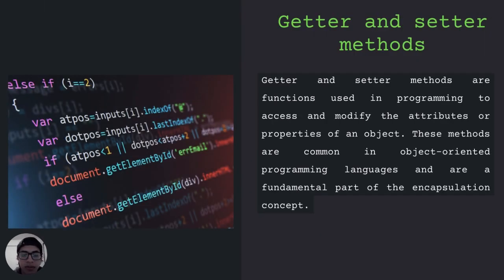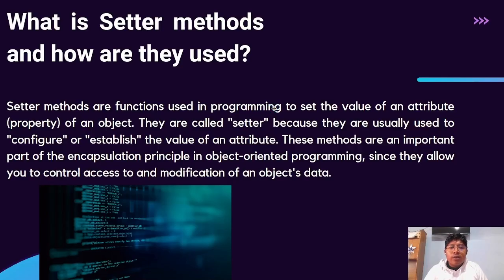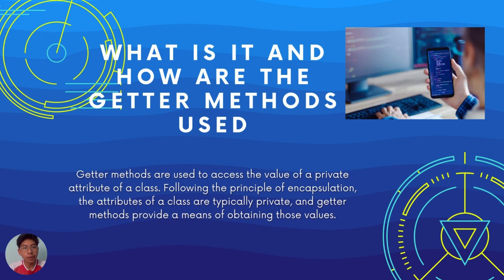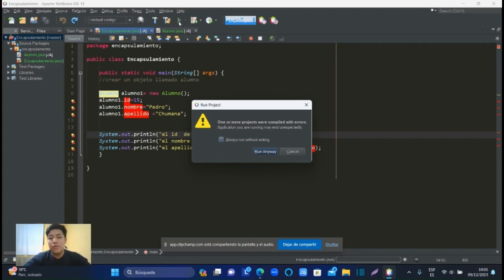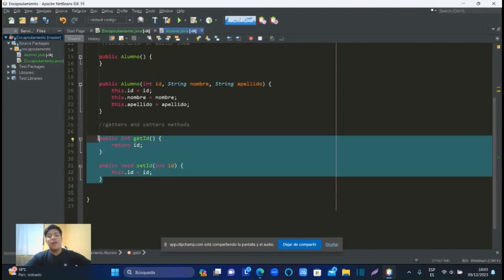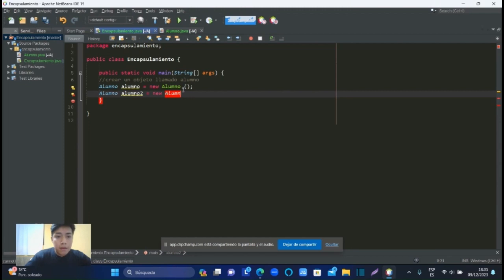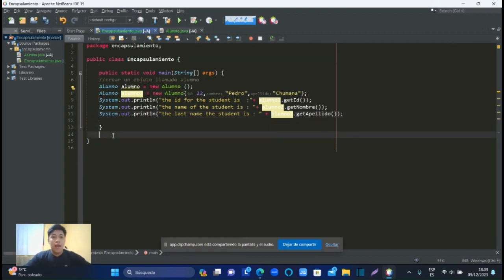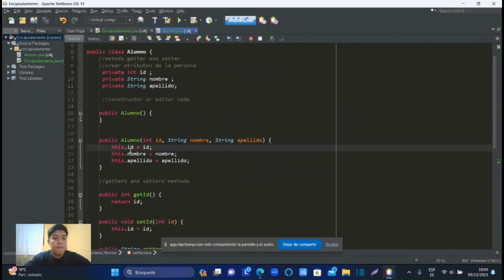Metodos Getter - Setter